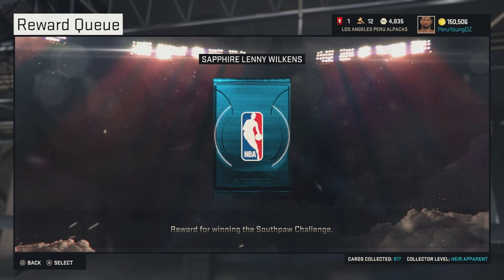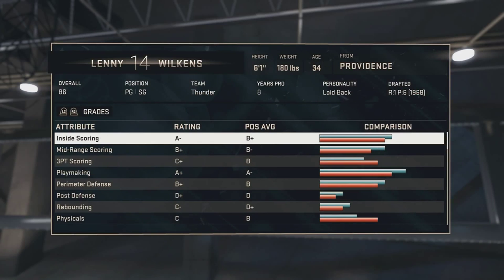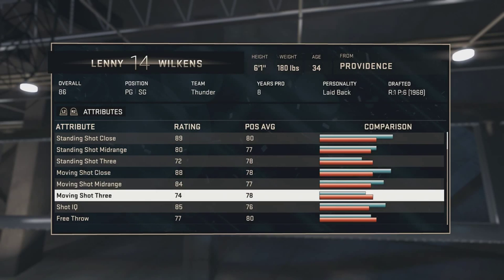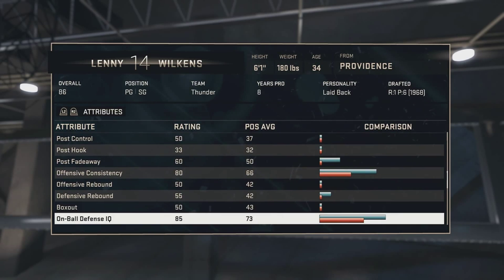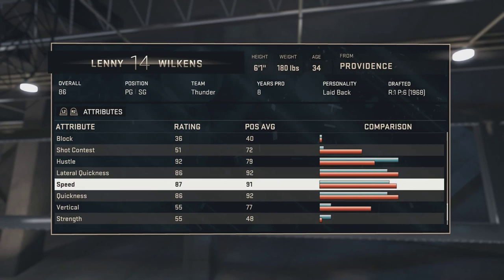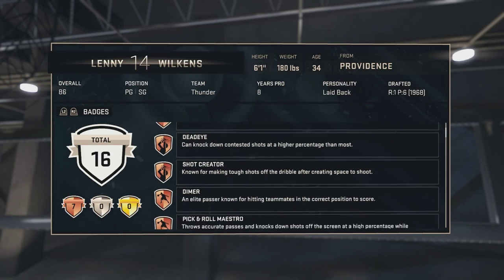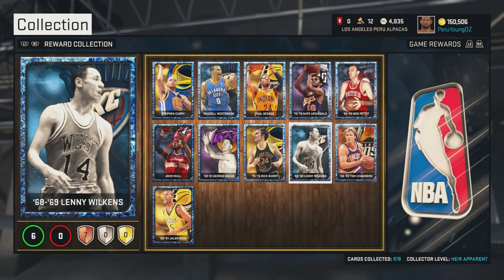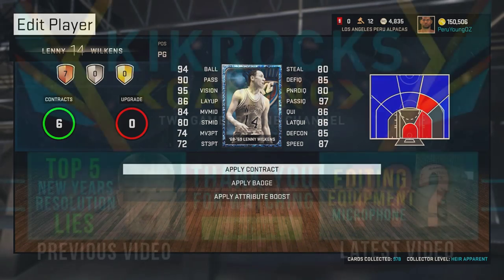Sapphire Lenny Wilkens | NBA 2K15